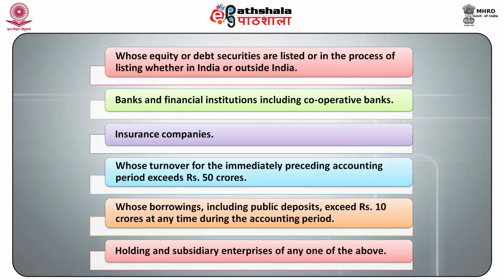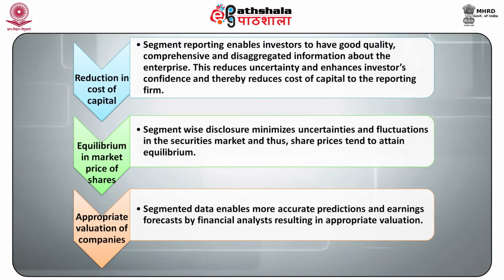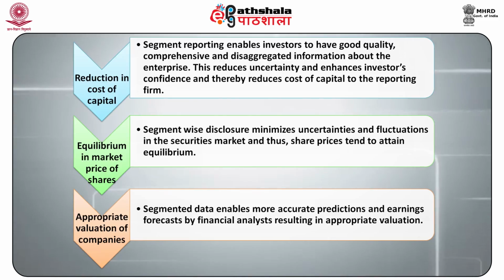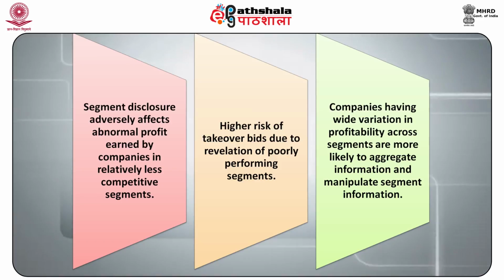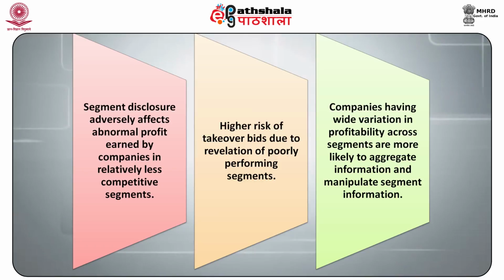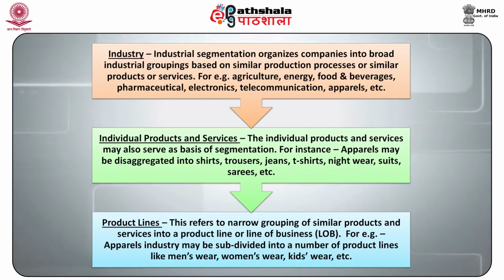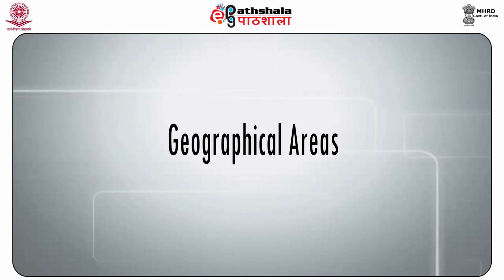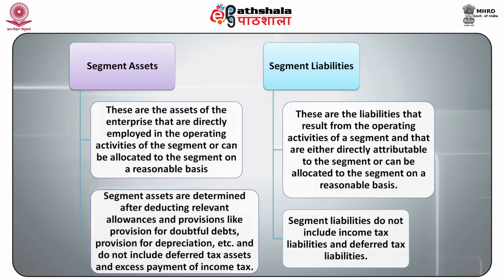Segment Reporting (COM)